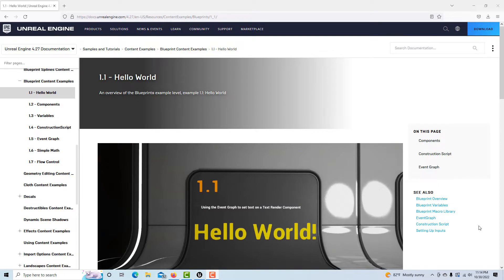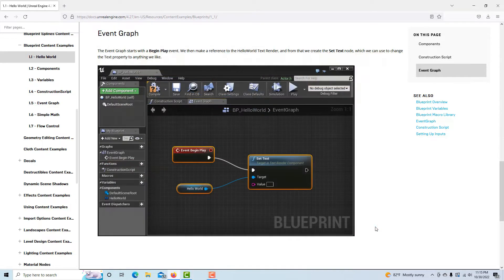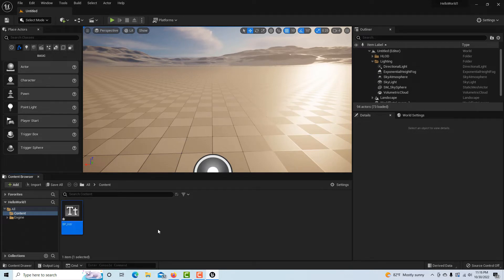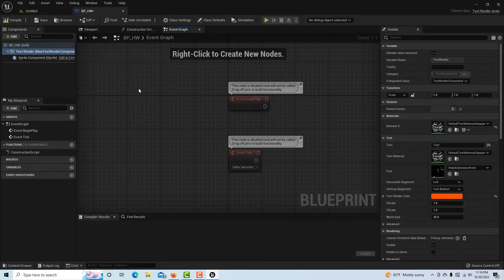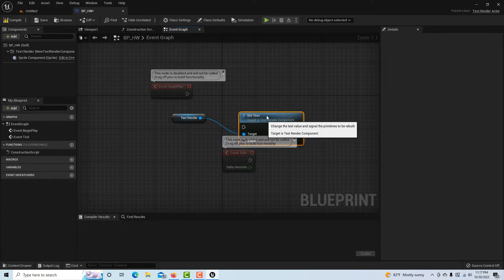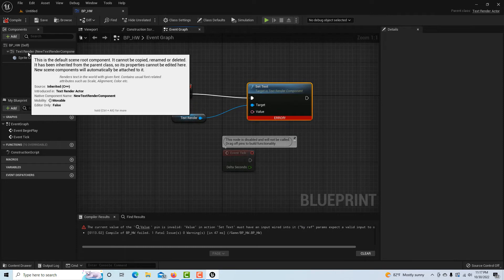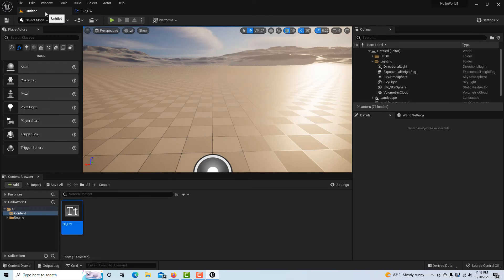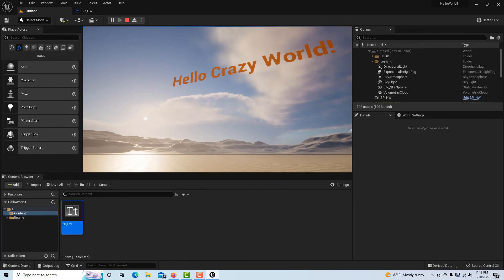Hello World in Unreal Engine 5 Blueprints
Quick walk through of the most basic thing in computer programming but for Unreal Engine BPs!